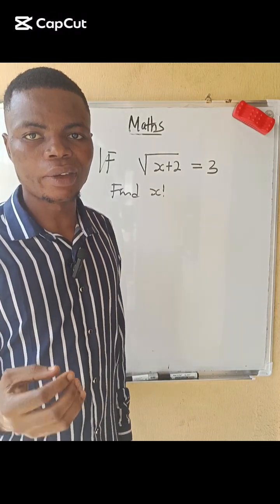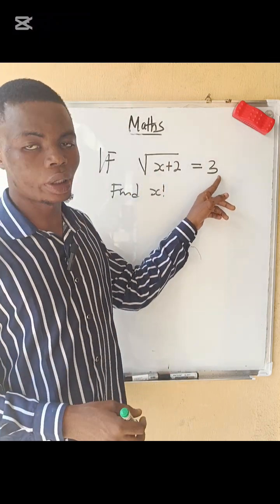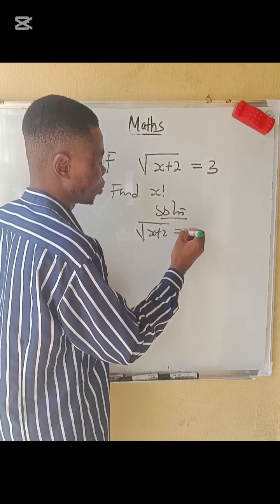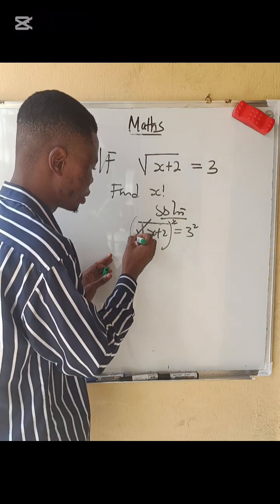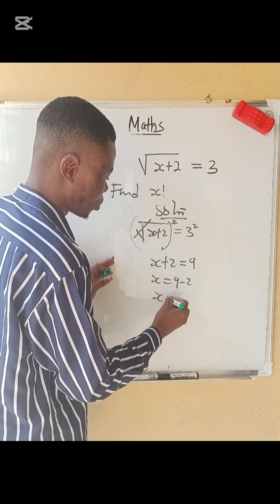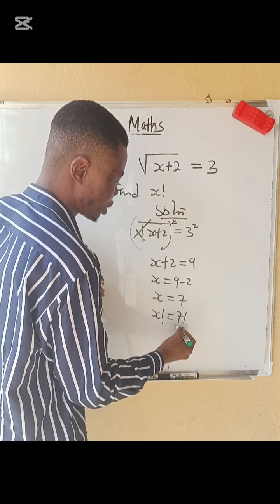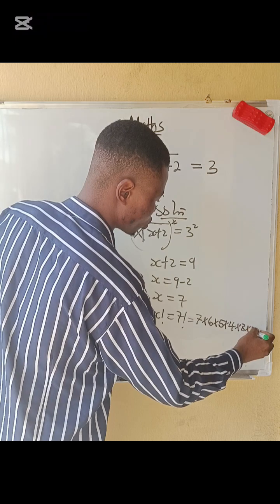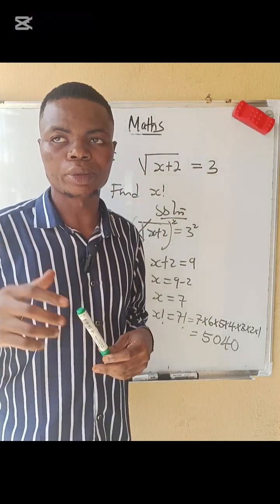Radical equation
I promise you that at the end of this video that you will be able to solve any question of this form. Prof Brainbox got you covered when it comes to engineering courses, maths, physics and chemistry.